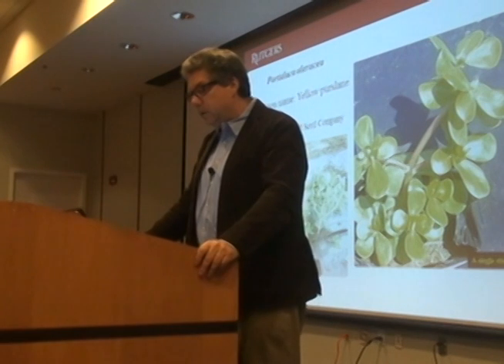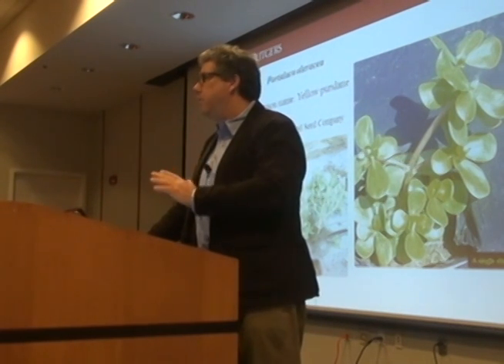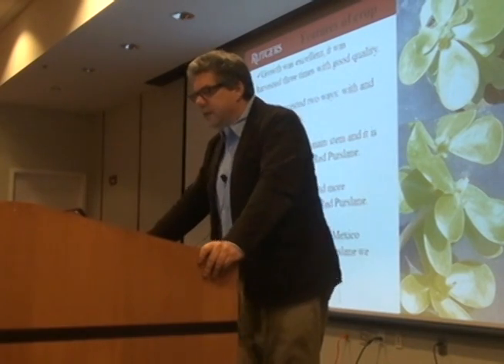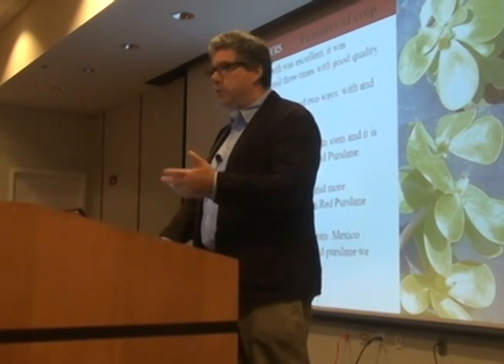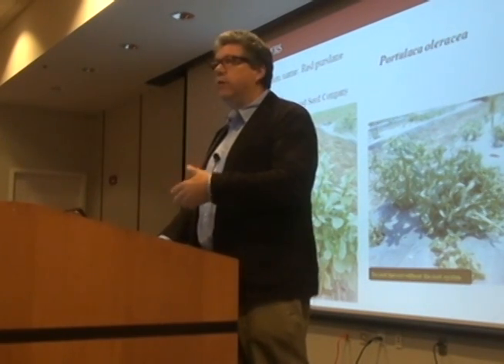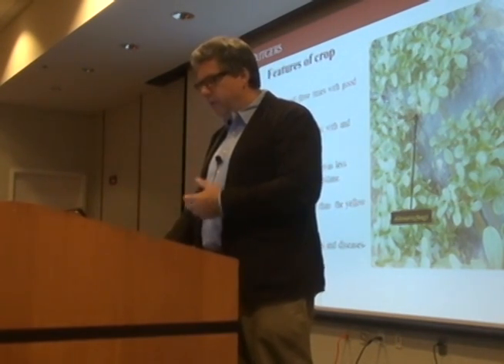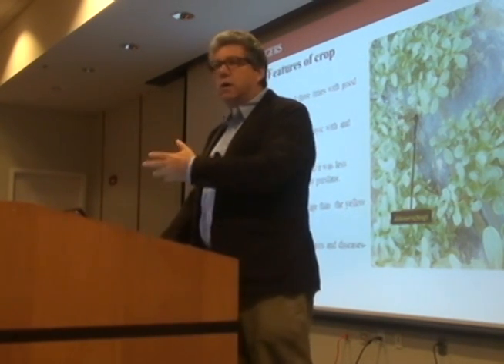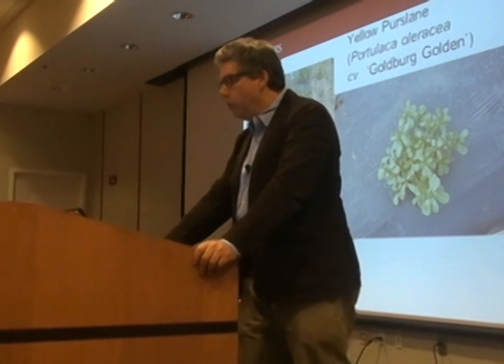Video 10. Dr James Simon, Ethnic Crops: Production and Nutritional Considerations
Highlights of the Mexican crops grown by the research team